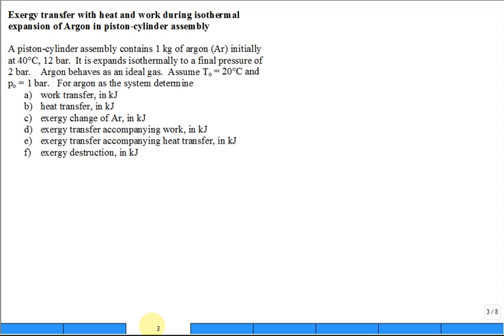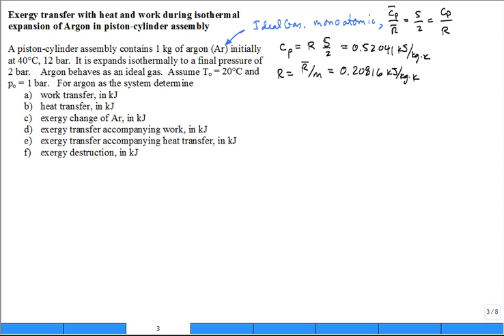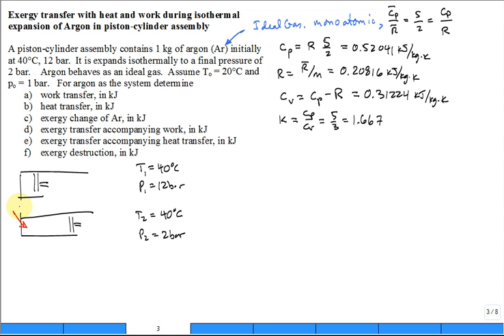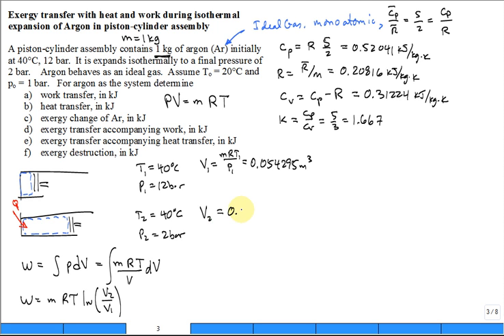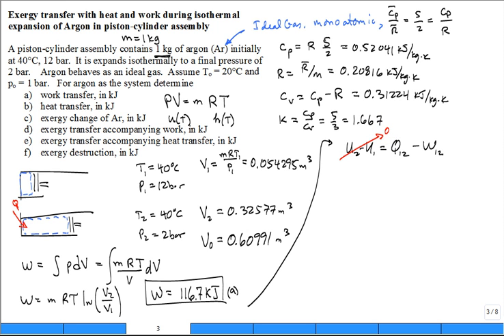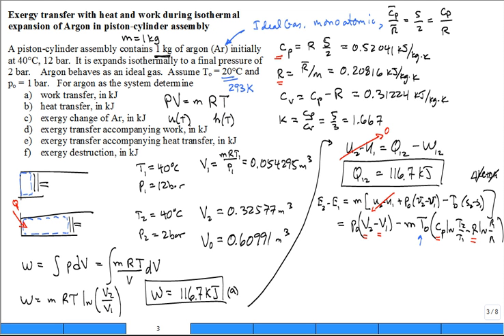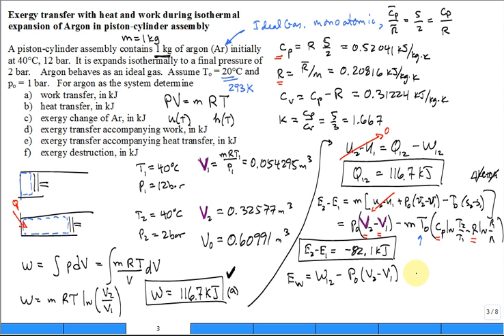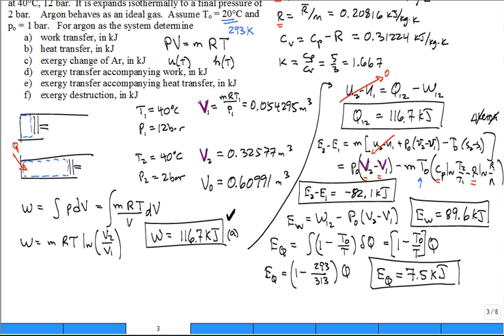Exergy Transfer Isothermal Expansion Argon Piston Cylinder Assembly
Schematic & States: 4:28
Work: 6:09
Energy Balance & Heat Transfer: 10:07
Exergy Change of Argon: 11:31
Exergy Change Accompanying Work: 16:02
Exergy Change Accompanying Heat Transfer: 17:20
Exergy Destruction: 19:29

Calculate a) work transfer, b) heat transfer, c) exergy change, d) exergy transfer with work, e) exergy transfer with heat, and f) exergy destruction when argon expands isothermally in piston-cylinder assembly.  Thermodynamics